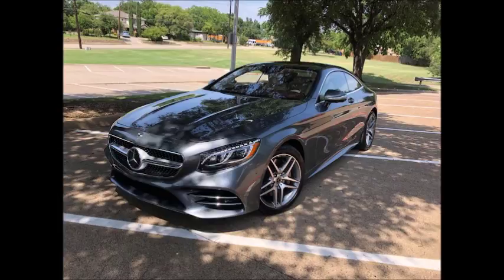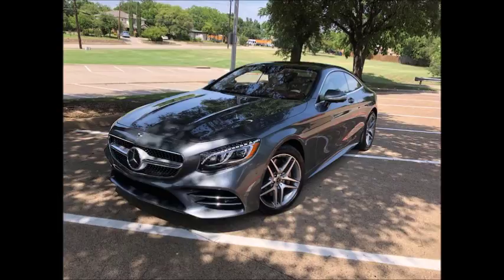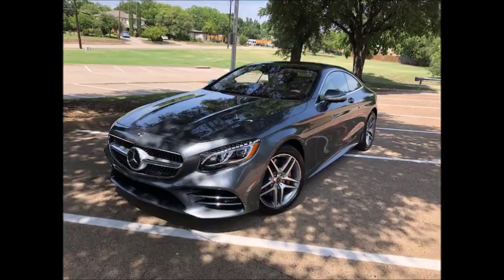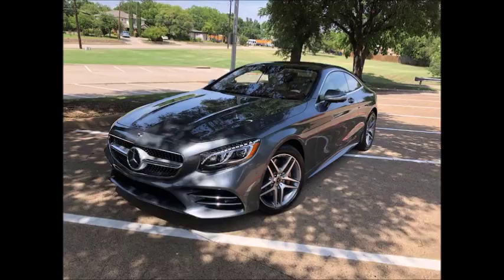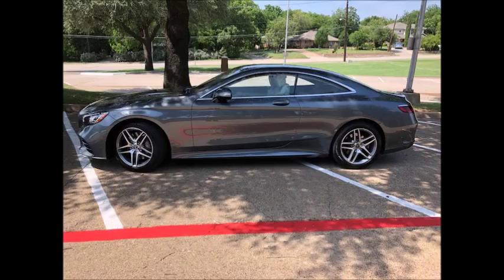Jerry Reynolds Test Drives The Mercedes Benz S560 Coupe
The Car Pro Jerry Reynolds joins Dave King and Matt Martin to talk about his test drive of the week in the Mercedes Benz S560 Coupe as well as other auto industry news. (June 14, 2018.)